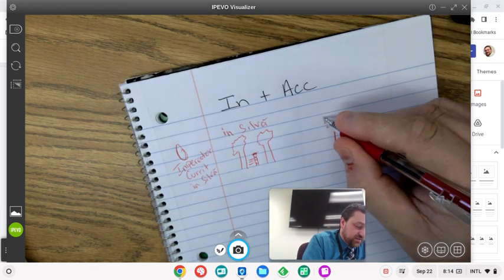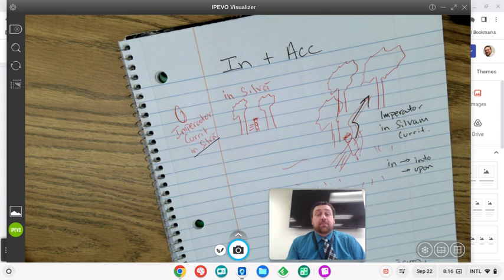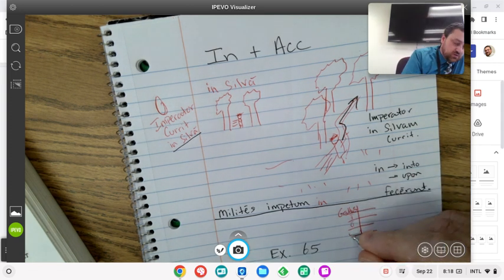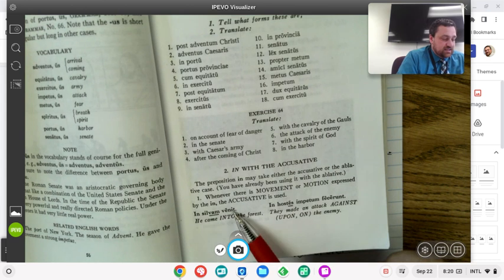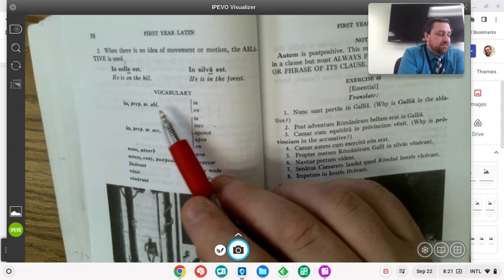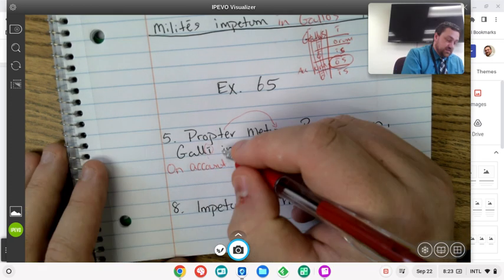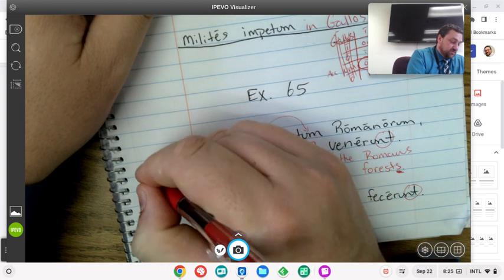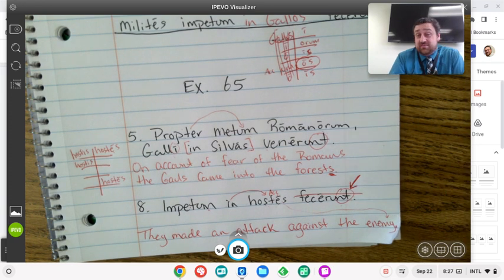In + Acc & Ex. 65